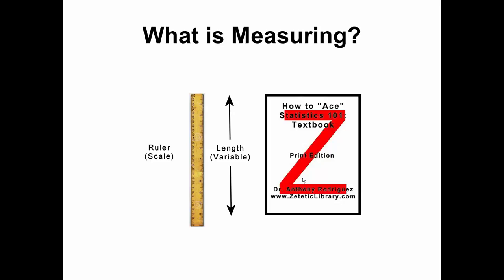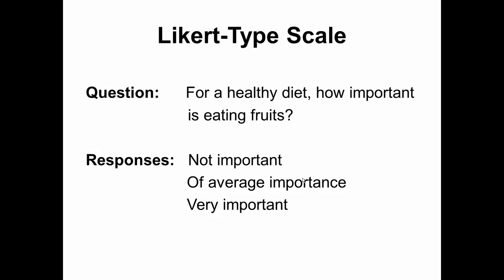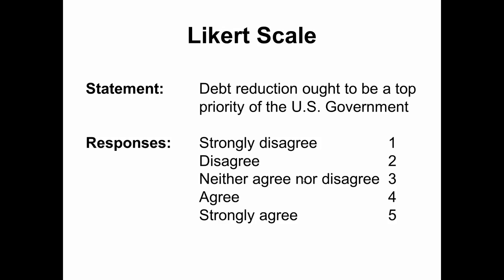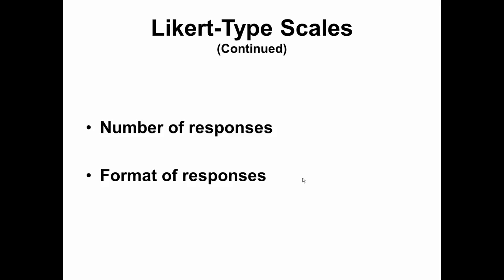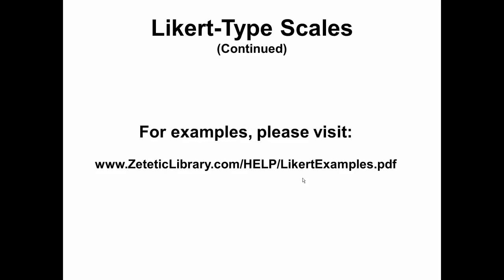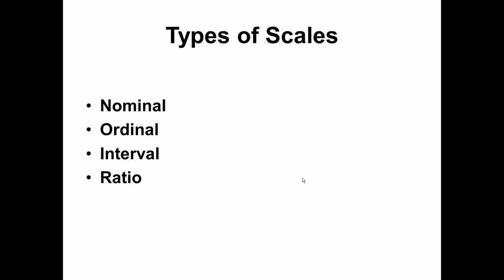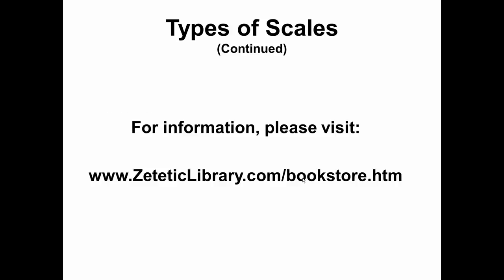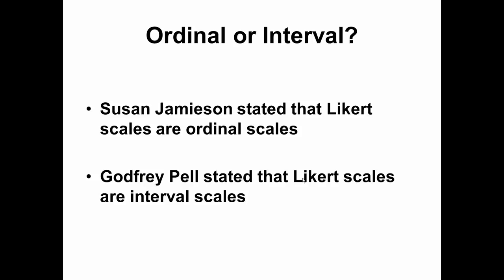Statistics: Likert Scale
For more FREE statistics help for college students, please visit: htt://